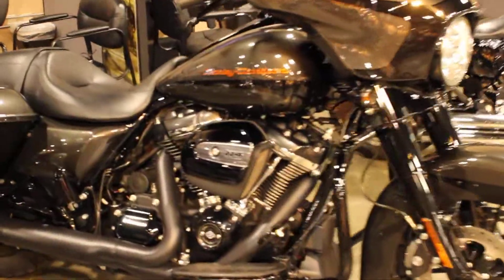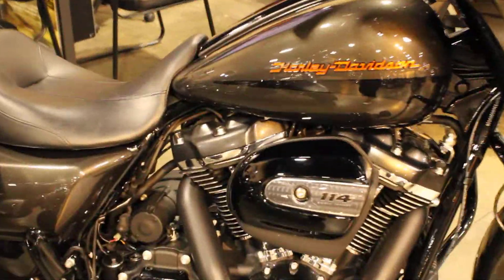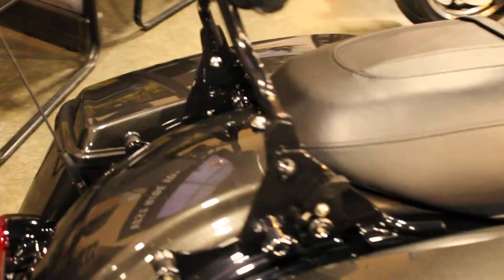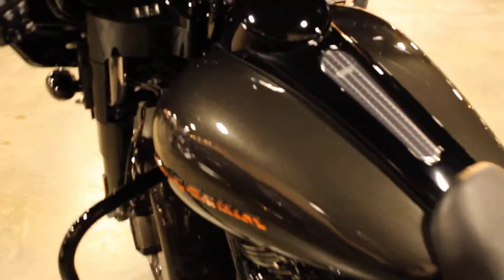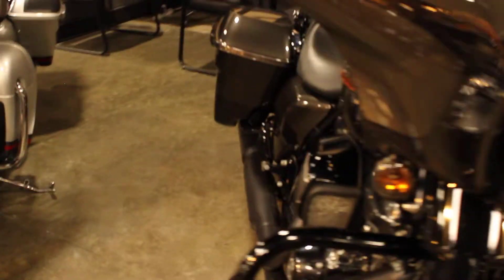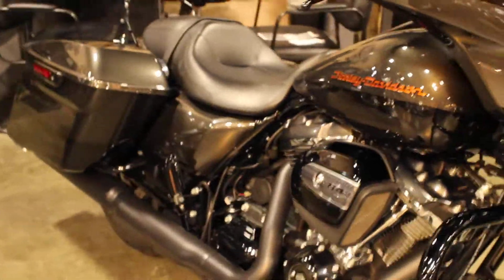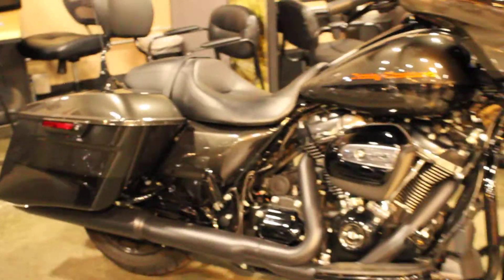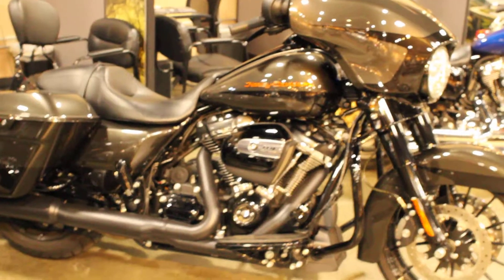2019 Street Glide Special at North County Indian Motorcycle in San Marcos, CA